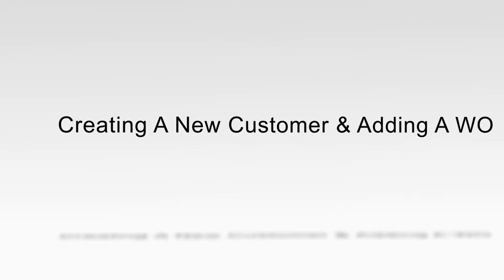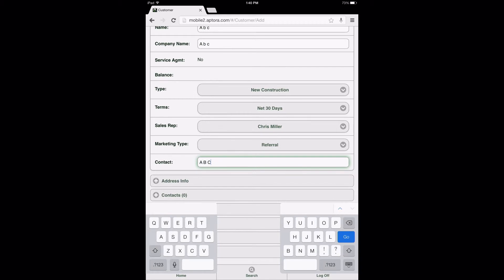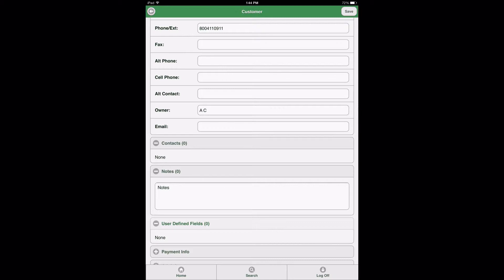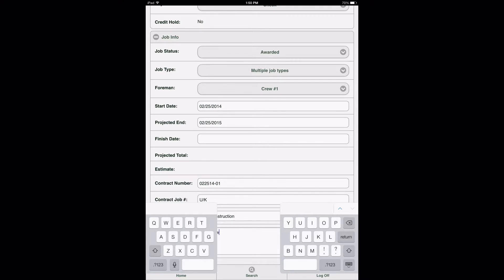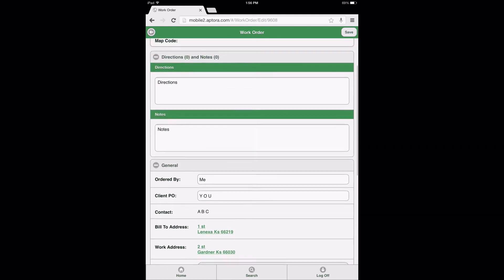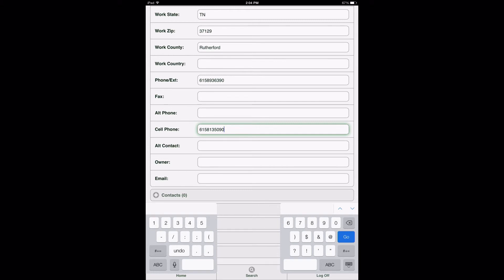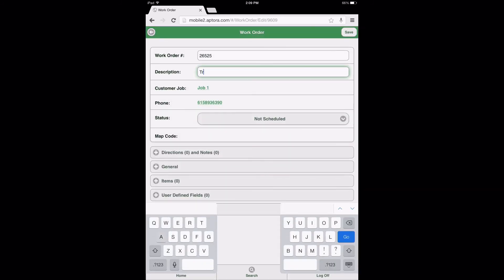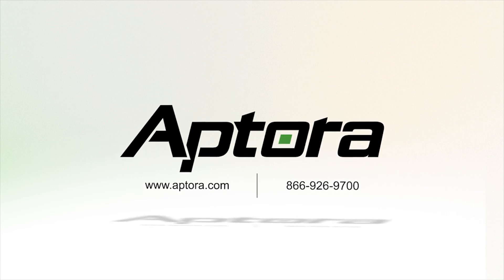How to Add Customers & Work Orders in Aptora Mobile II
This is an Aptora Mobile II Training Video on how to add a customer and work order in the Aptora Mobile II program.